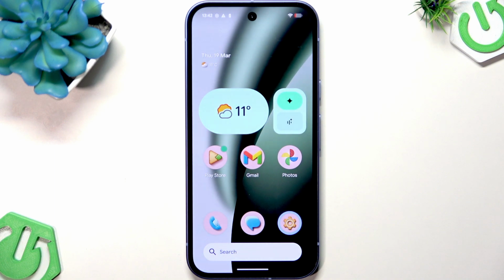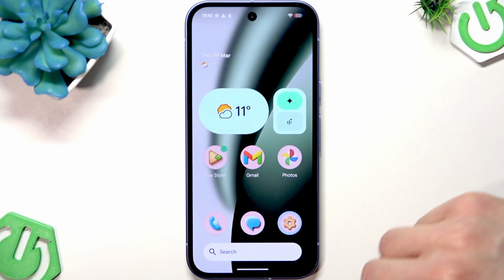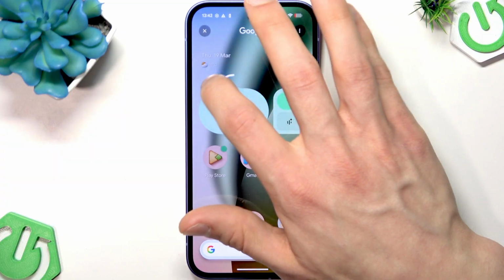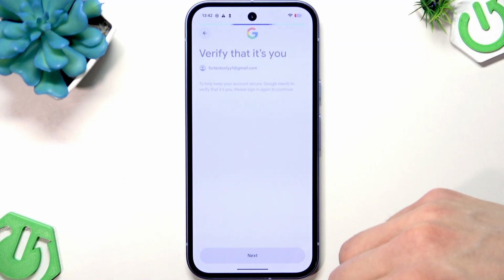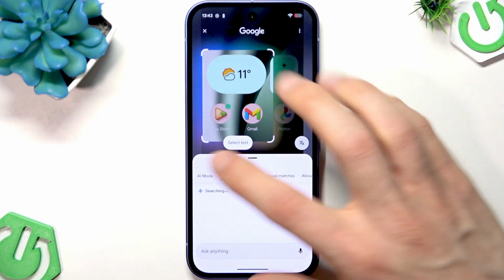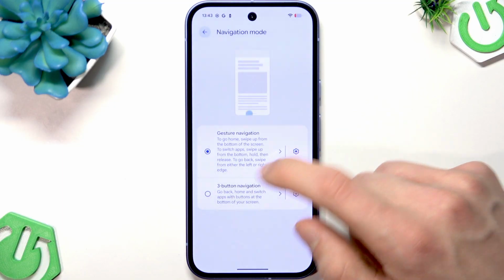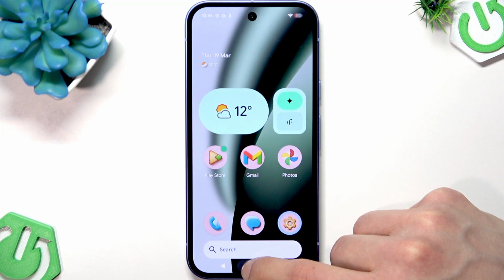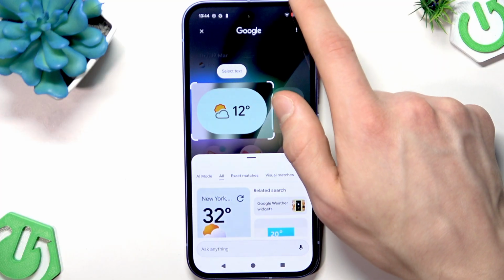How to Enable and Use Circle to Search - Pixel 10a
Learn how to enable and use Circle to Search on your GOOGLE Pixel 10a. In this short clear video you will see step-by-step how to activate Circle to Search with gesture navigation or three-button navigation, how to draw a circle around anything on your screen to search it with Google, and where to change navigation mode in Settings. This guide explains signing in to your Google account for full search results and shows the exact finger gestures so you can quickly find products, text, or images from any app on your Pixel 10a.